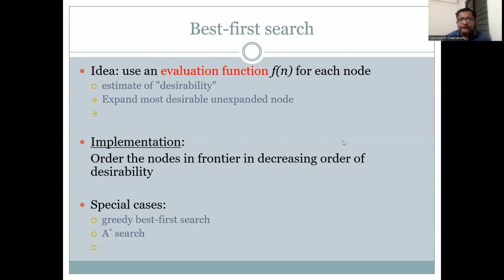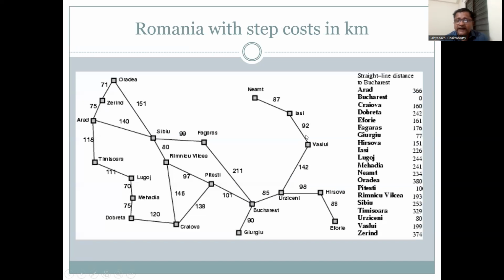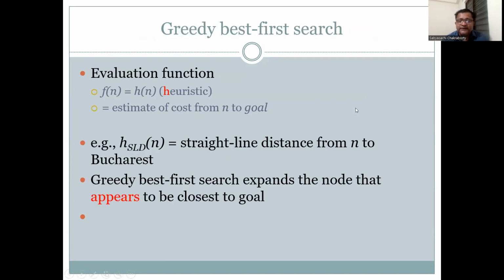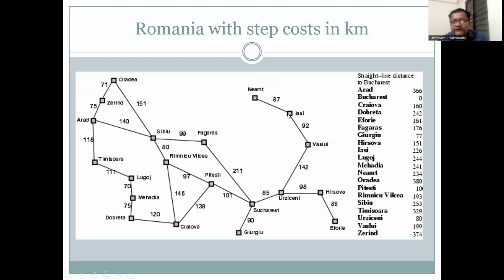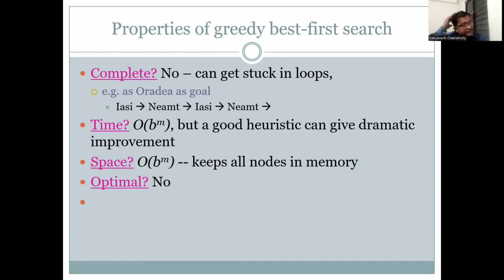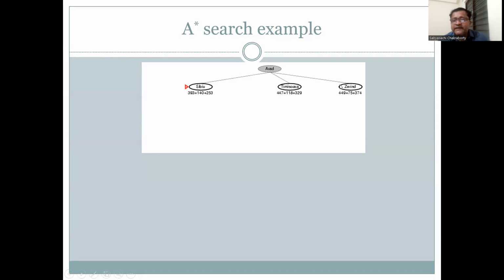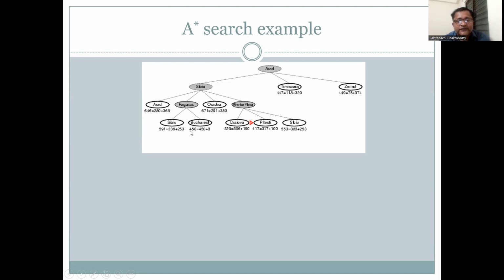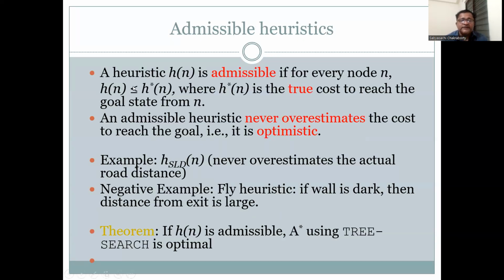Greedy Best First & A* Search by Sabyasachi Chakraborty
Computer Science Series-Artificial Intelligence